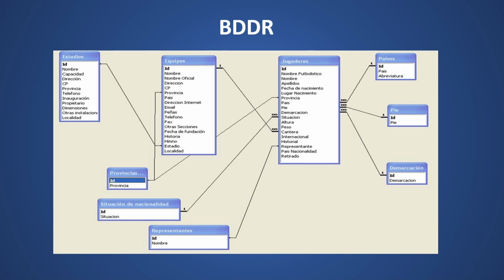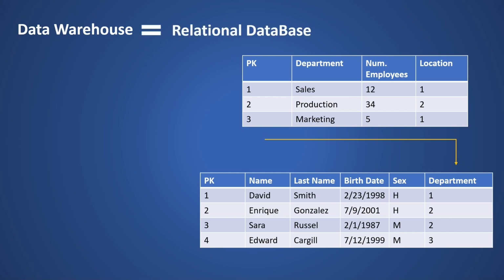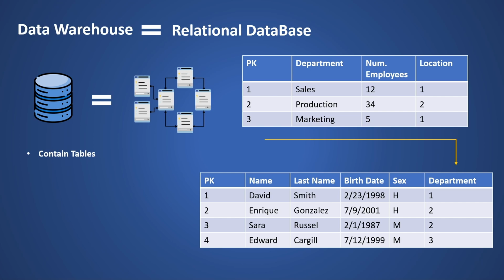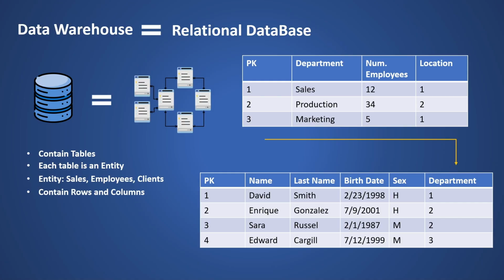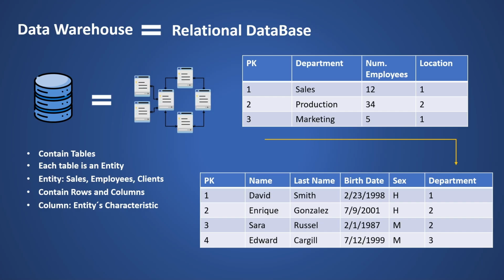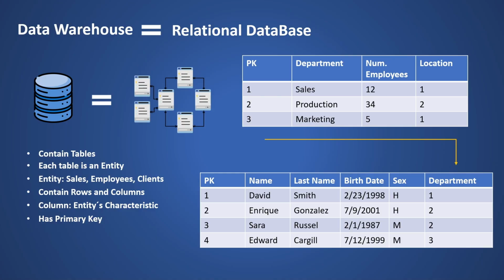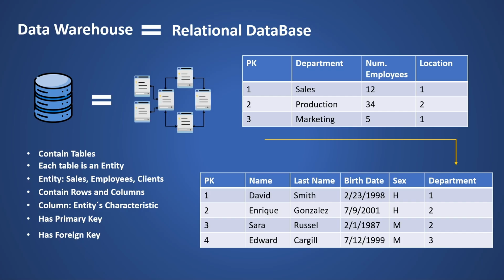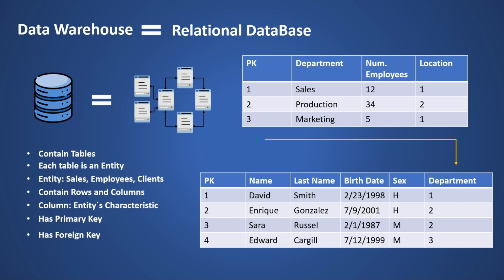ENG: Data Warehouse - Part 2.1: Relational Data Bases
In this video you will learn what the Relational Data Bases are.

Good Learning!